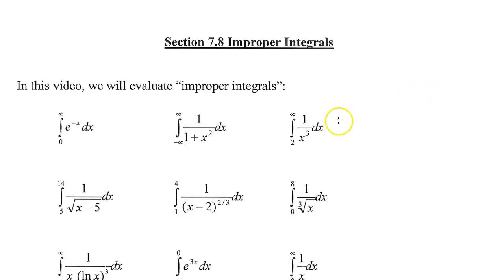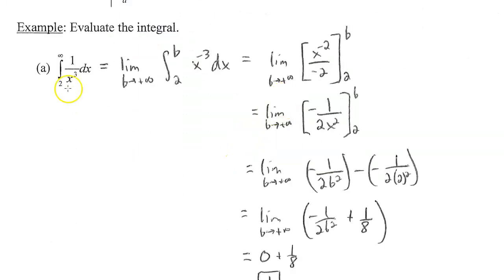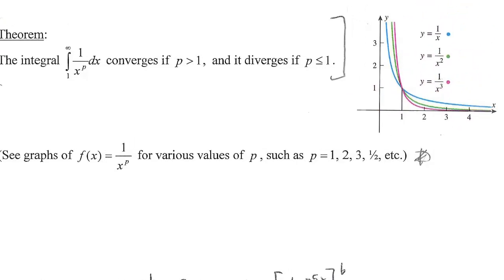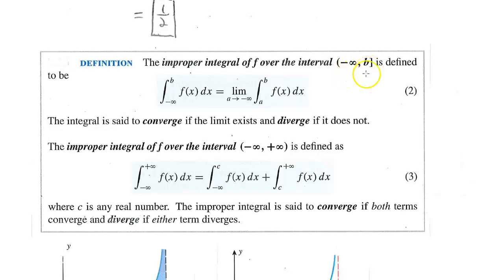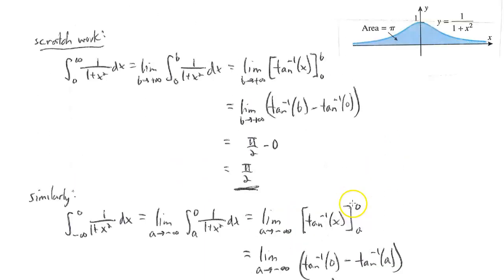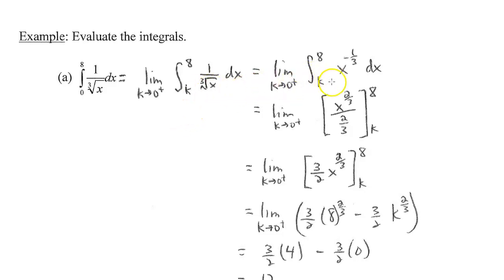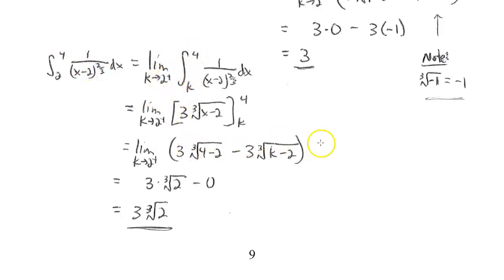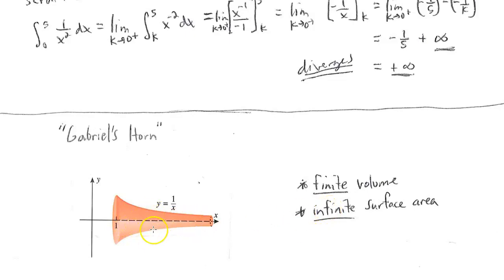Improper Integrals (section 7.8)